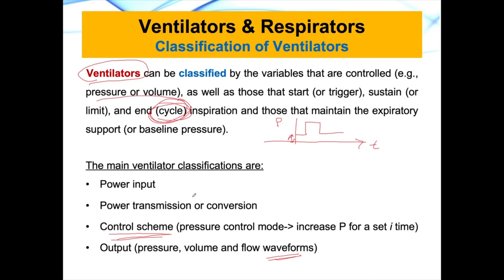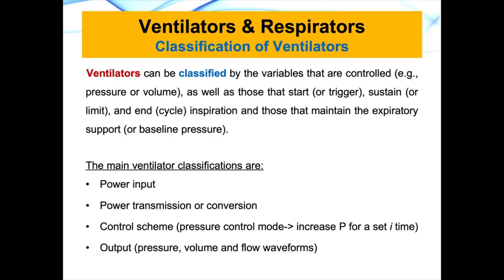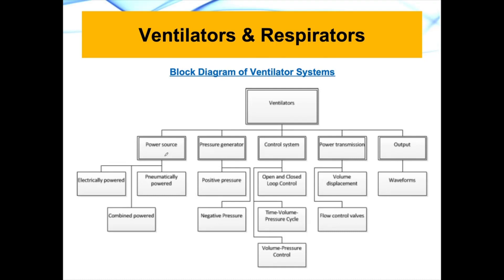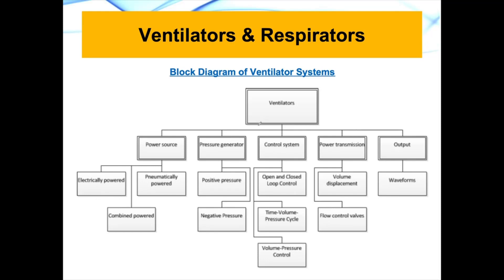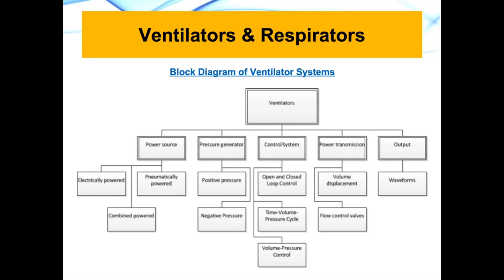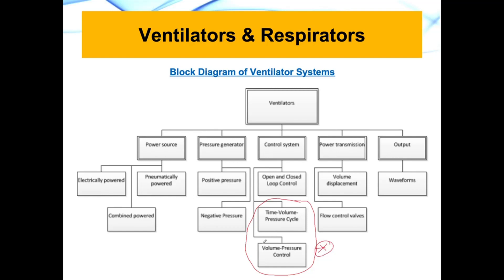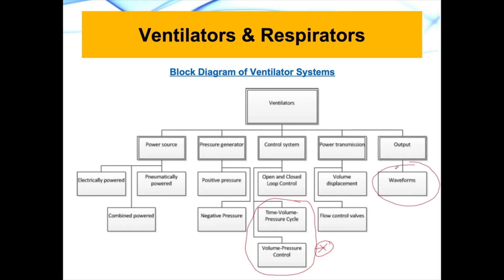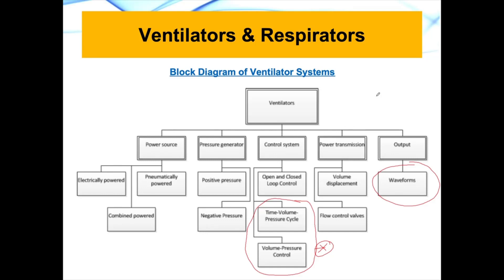Advanced Ventilator Classification: Everyday Biomedical Instrumentation Explained Series!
Biomedical Instrumentation Explained Series. In this video, we will discuss and explain how advanced ventilators are classified as a Biomedical Instrumentation for Life Support. We will cover the different types of ventilators, how they work, and when they are used. We will also provide some tips for people who are using or caring for someone who is using a ventilator.
We hope this video is helpful! Please let us know if you have any questions.

0:00 Intro
0:10 Classification of Ventilation Systems
0:25 Explanation of pneumatic-powered ventilators using pressure to move parts.
0:37 Classification based on pressure generators - positive pressure or negative pressure.
0:47 Mention of control systems for ventilators - open and closed-loop control.
0:50 Explanation of different control modes - time, volume, pressure cycle, and volume pressure control.
1:01 Introduction to transmission - volume displacement, flow control valves, and output waveform.
1:14 Emphasis on the importance of understanding different types of ventilators, especially in the context of the COVID-19 pandemic.
1:30 Introduction to the control system of a ventilator.
1:35 Importance of understanding how ventilators control airflow, volume, and pressure for a subject.
1:41 The role of healthcare providers in determining the control mode or flow mode of a ventilator based on the medical conditions of the subject.

How are ventilators classified?
Ventilators are classified into two main categories: invasive and noninvasive.

Invasive ventilators are used when a person has a tube inserted into their airway. The tube is inserted through the nose or mouth and into the trachea, or windpipe. Invasive ventilators are used for people who are unable to breathe on their own, or when their breathing is not effective enough to provide enough oxygen to their body.
Noninvasive ventilators are used when a person does not have a tube in their airway. Noninvasive ventilators are used for people who have difficulty breathing, but who are still able to breathe on their own.
What are the different types of ventilators?
Invasive ventilators are further classified into two types: volume-controlled and pressure-controlled.

Volume-controlled ventilators deliver a set volume of air with each breath. The volume of air is set by the doctor or respiratory therapist.
Pressure-controlled ventilators deliver a set pressure with each breath. The pressure is set by the doctor or respiratory therapist.
Noninvasive ventilators are further classified into two types: continuous positive airway pressure (CPAP) and bilevel positive airway pressure (BiPAP).

CPAP delivers a constant pressure to the airway. This helps to keep the airway open and prevents the person from stopping breathing.
BiPAP delivers two different pressures: one during inhalation and one during exhalation. The higher pressure helps the person to inhale, while the lower pressure helps the person to exhale.
When are ventilators used?

How Ventilators Are Classified - A Beginner Guide